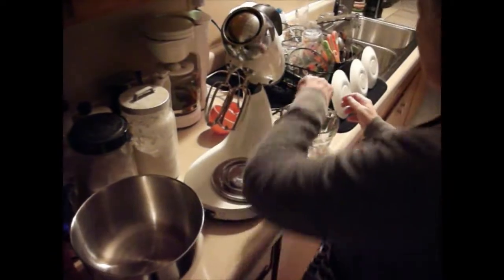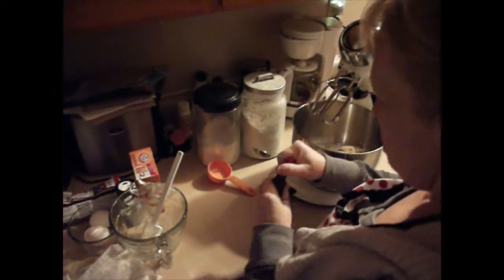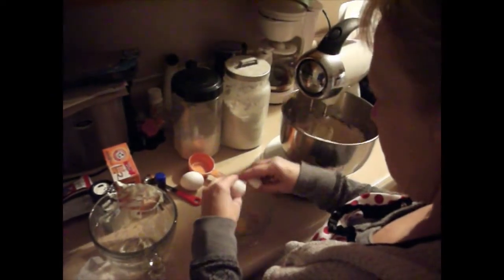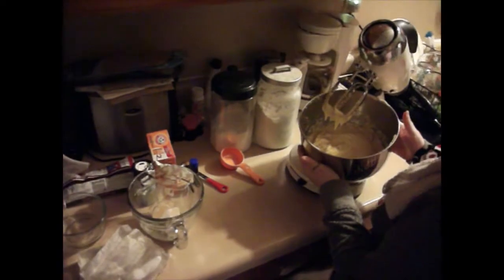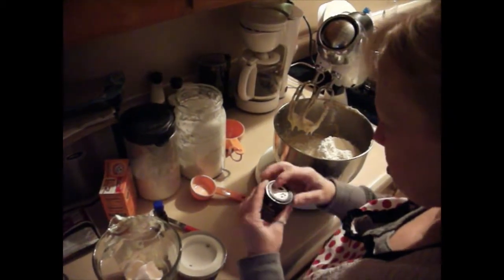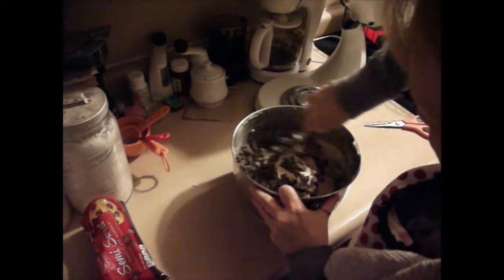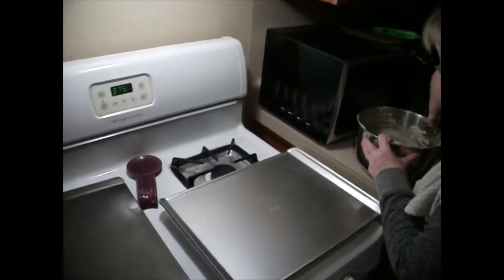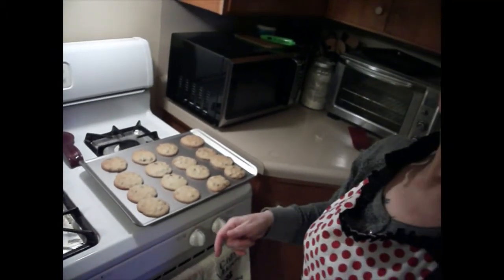Chocolate Chip Cookies by Sue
Who doesn't like a home made chocolate chip cookie? Here's how I make them for my family. Enjoy! and Thanks 4 stopping by.
3/4 c sugar, 3/4 packed brown sugar, 1 c softened margarine, 1 tsp real vanilla extract, 2 lg eggs, 2 1/4 c flour, 1 tsp baking soda, 1 tsp salt and 1 bag of semi sweet chocolate chips. Cream the first 6 ingredients then add the flour, baking soda and salt, mix together then add the chocolate chips. Drop onto cookie sheets( ungreased) by a small scoop (works better then a spoon) Bake at 375 for about 8-10 mins they're done when they're a nice golden brown, let cool on cookie sheet for a min or 2 then place onto cooling rack.  I prefer to use a stand mixer its way easier then mixing my hand, I also prefer to use my Pampered Chef cookie sheets, mini scoop and batter bowl I love the quality and I think my cookies come off so much easier. If your looking for anything Pampered Chef please visit my friend Lynne's facebook page at Pampered Chef with Lynne.